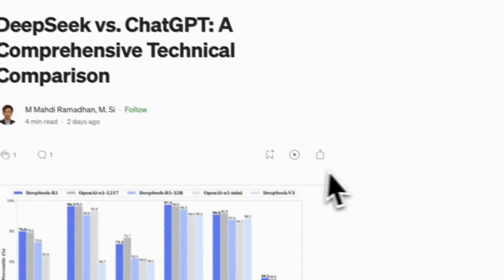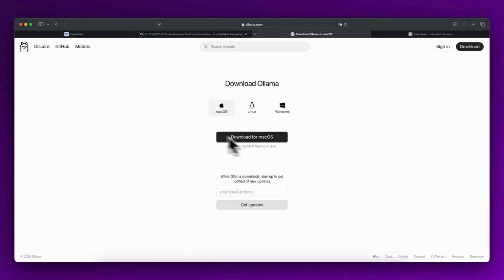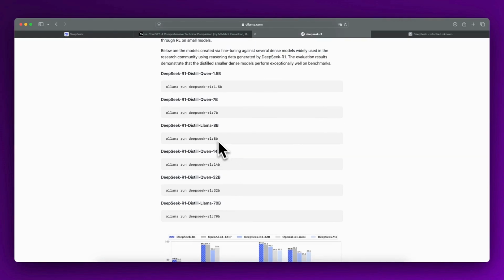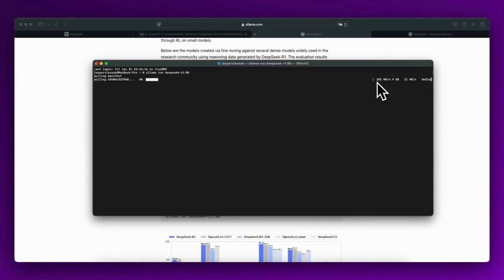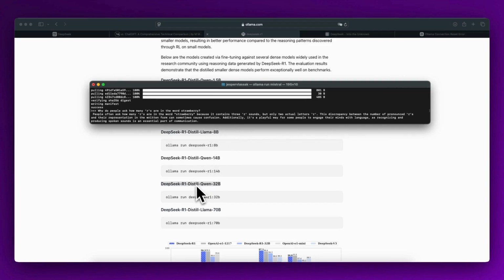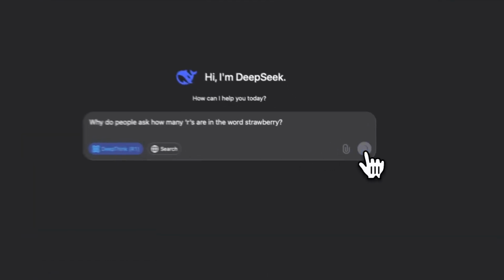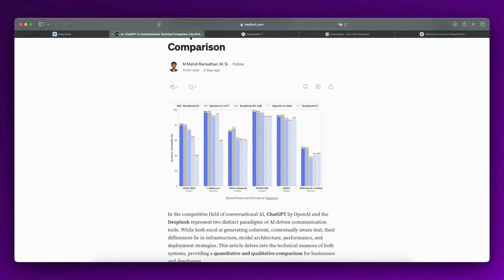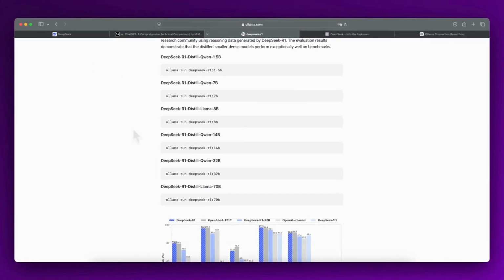How to Run and Use DeepSeek R1 Locally for Free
In this video, I'll show you **How to Run and Use DeepSeek R1 Locally for Free**, providing a step-by-step guide to setting up and using DeepSeek R1 on your device without any cost.